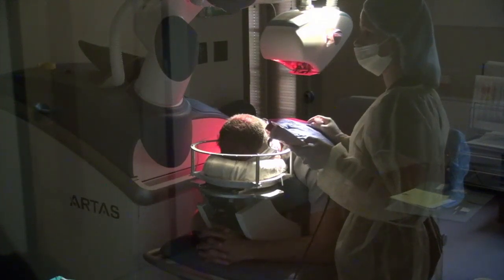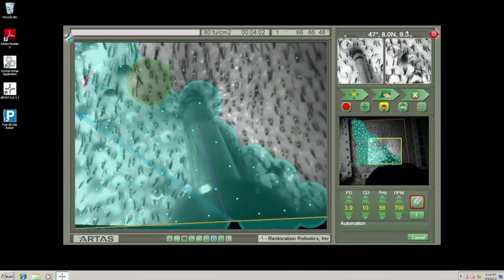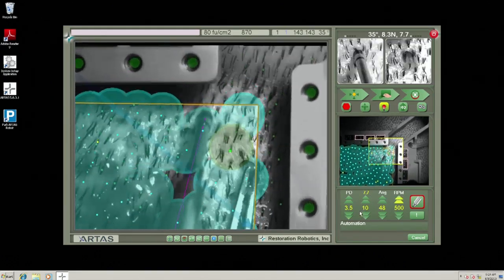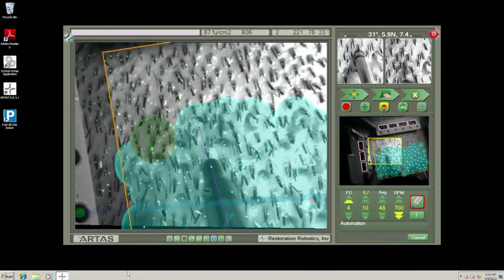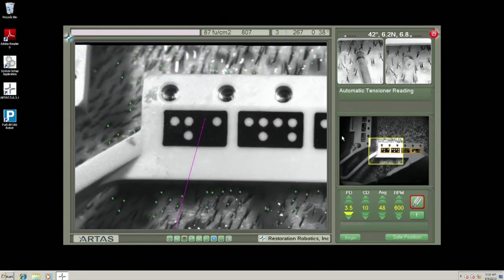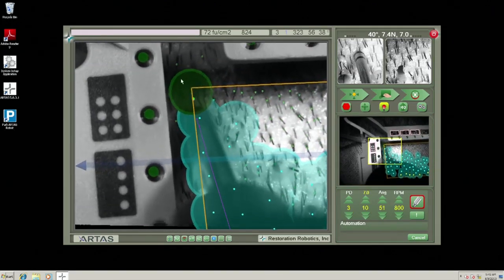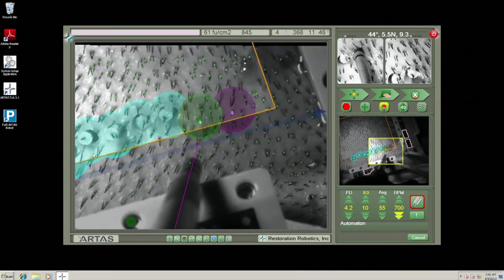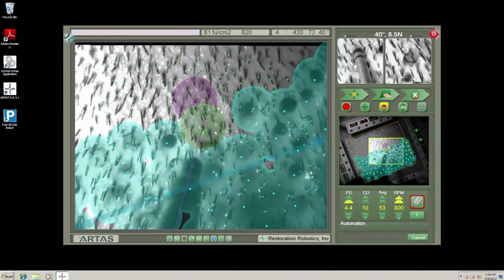ARTAS® Insights Robotic Hair Transplant Surgeon Series ARTAS Live with Dr Mark Bishara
Dr Bishara was awarded "Most Robotic hair transplant cases in the World" in 2012.  He is the only surgeon in the US to have 2 ARTAS robots.  His robotic hair restoration clinic is less than 15 minutes away from the DFW international terminal D.  He has performed large robotic hair transplant cases with over 4,000 grafts in a single session with the ARTAS robot.  Consultations are available in Southlake, Mansfield, and Preston Center.  He also offers consultations via Skype.

Dr Bishara teaches robotic hair restoration routinely to an international forum on a weekly basis and has discussed robotic hair transplant to over 15 countries and has traveled throughout southeast Asia to discuss robotic hair restoration in Bangkok, Singapore, & Malaysia.